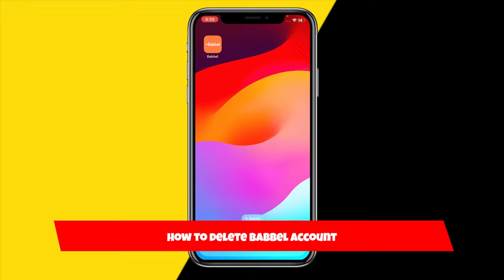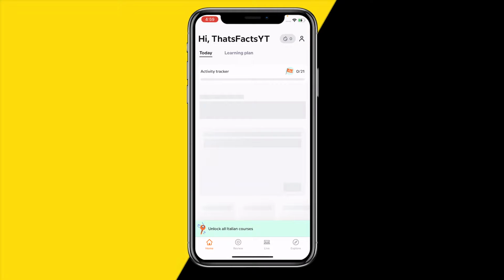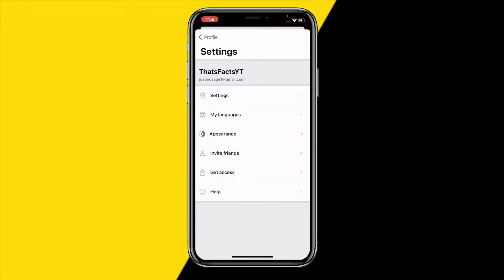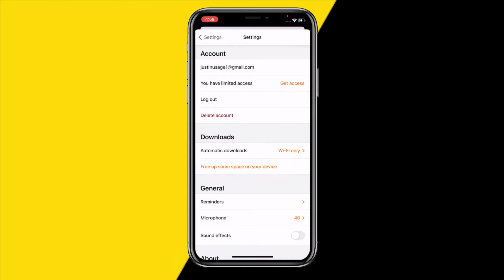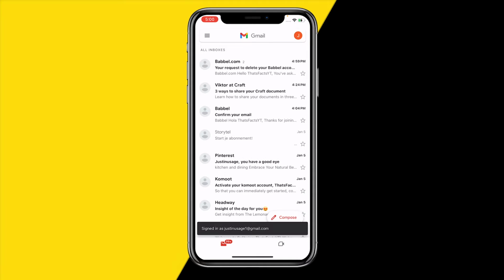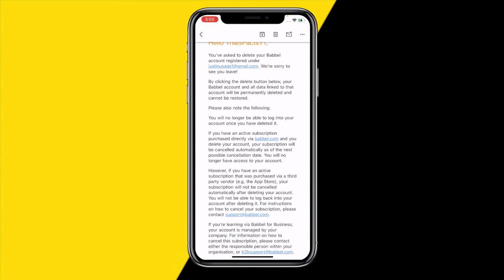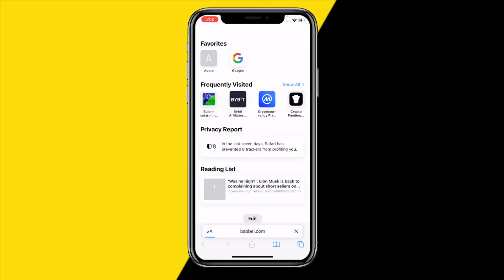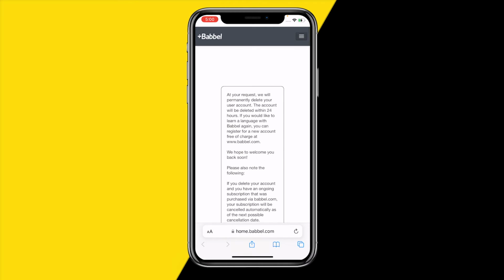How To Delete Babbel Account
How To Delete Babbel Account - Full Tutorial

👉 In this video we are going to show you how you can delete your Babbel account.